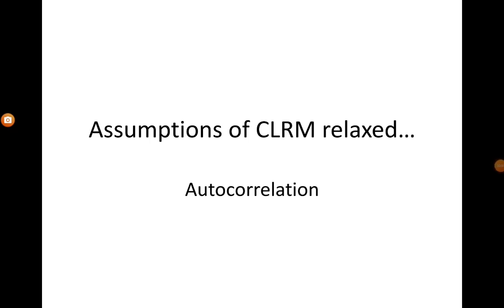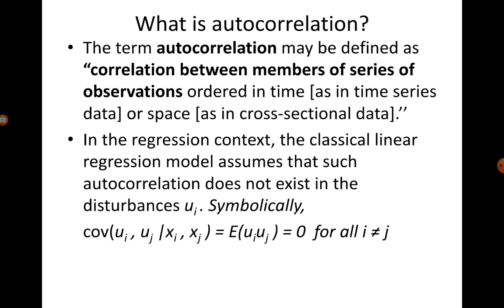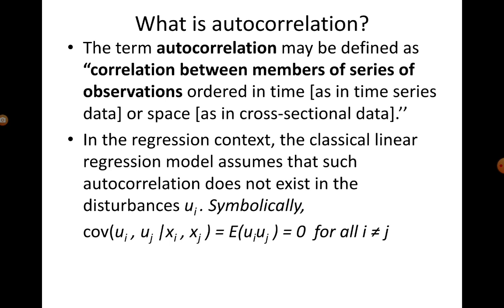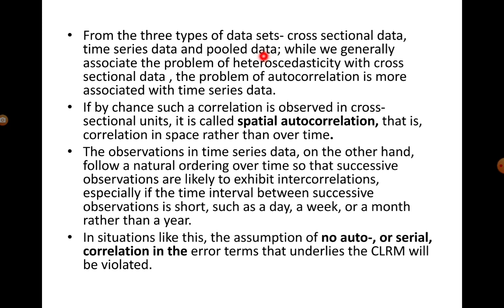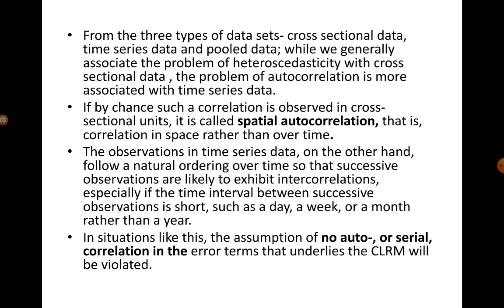Autocorrelation- Nature of the Problem